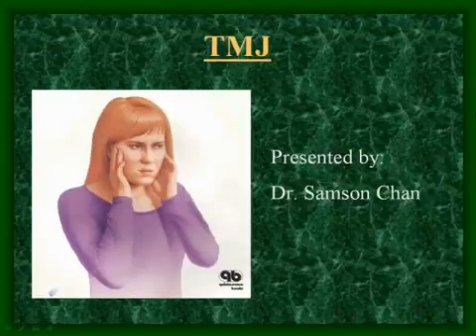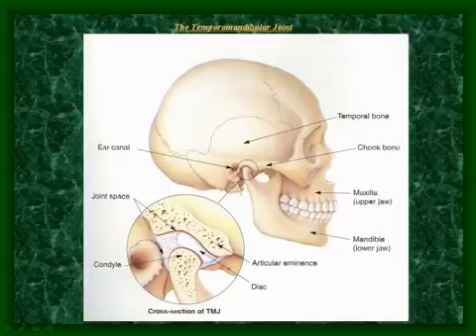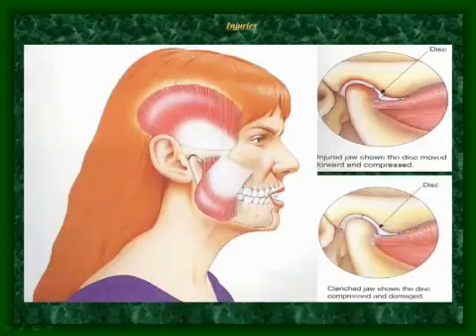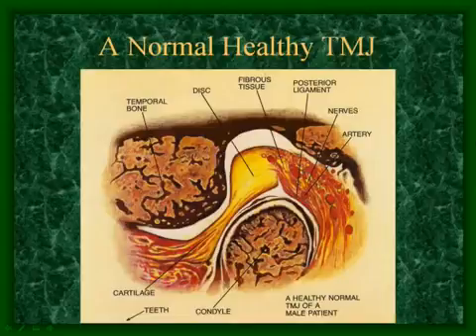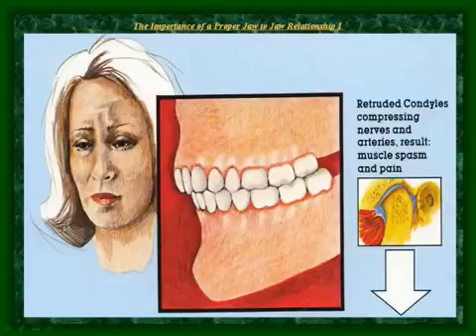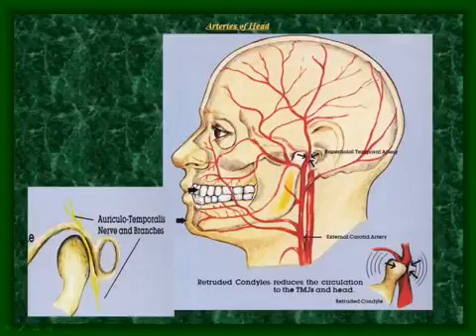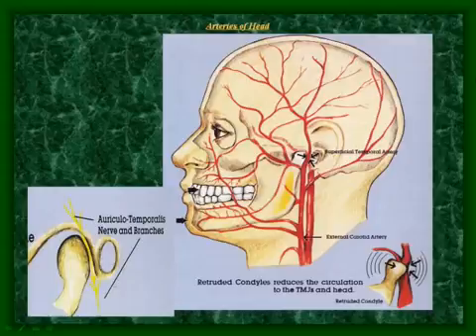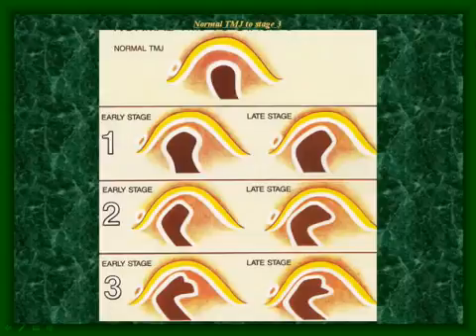Temporal Mandibular Joint TMJ